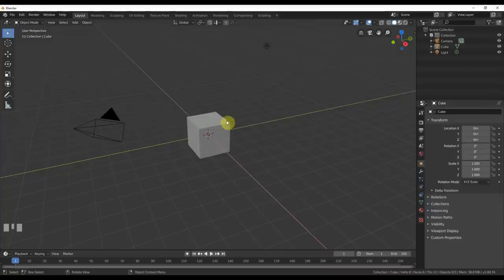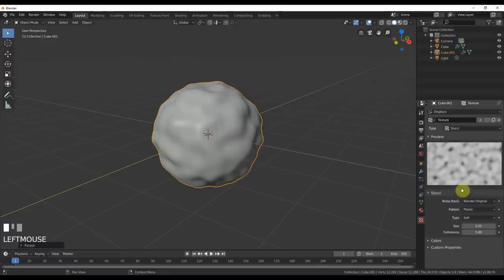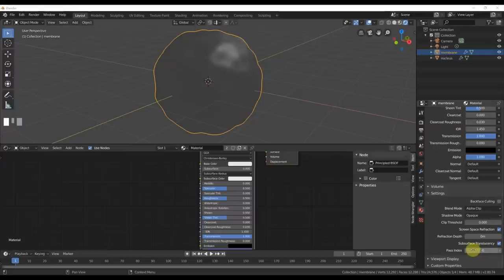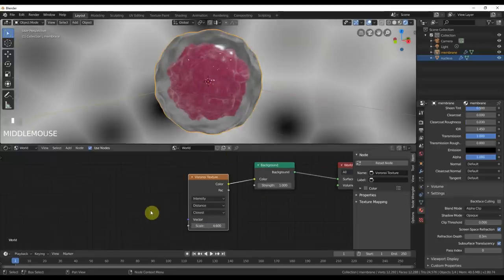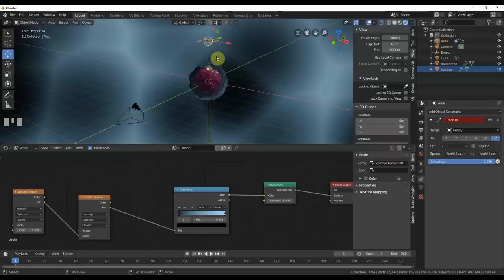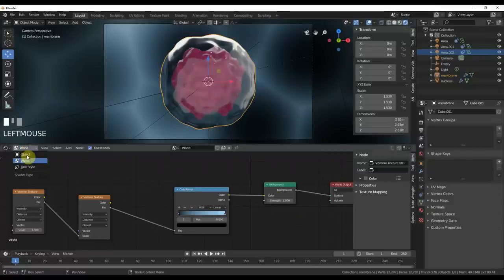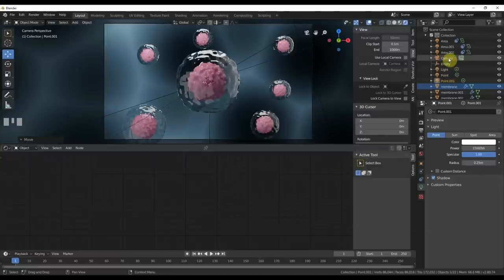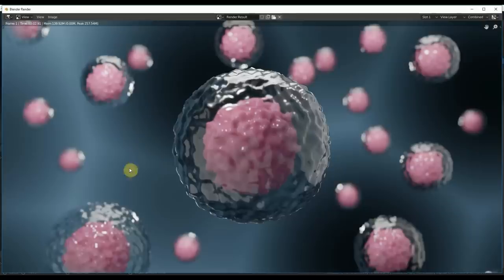Blender - Stem Cell Images in EEVEE for Blender 2.8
Model and render stem cells in eevee using Blender 2.8.

- 📲👍Grab a free CG Animation Time Saver eBook here, learn about the industry and get lots of shortcuts